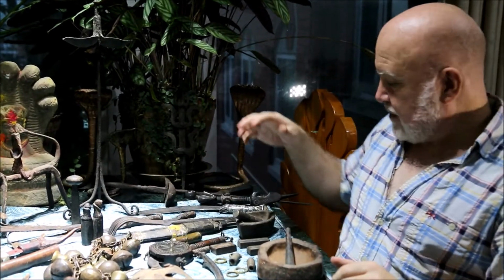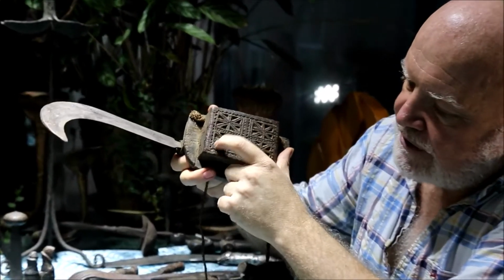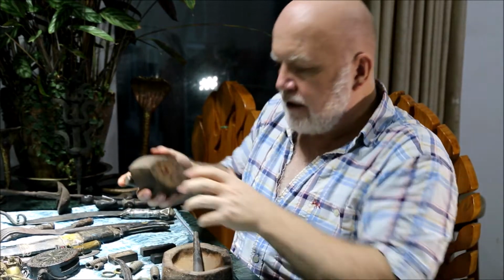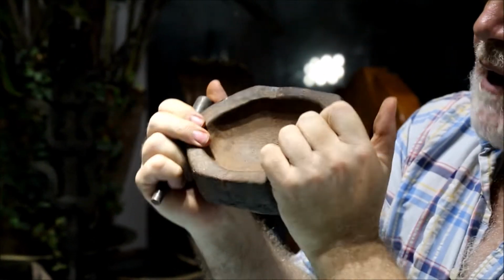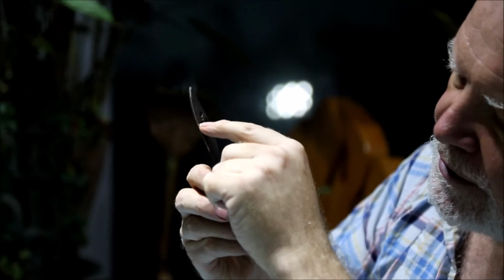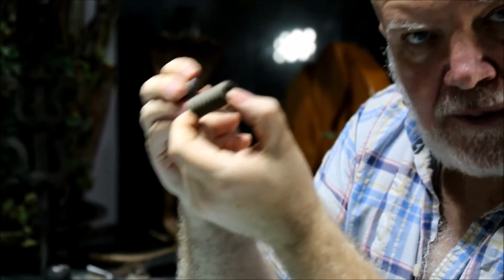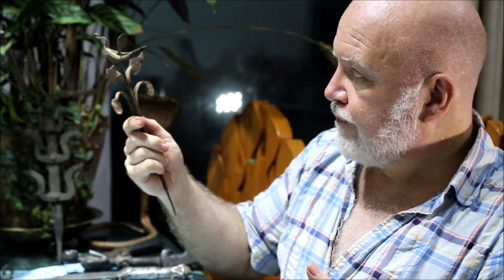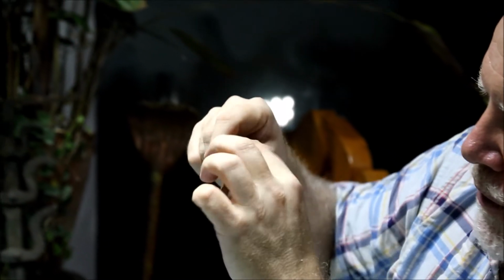Shamanic and Ritual forged Ironwork from Nepal.